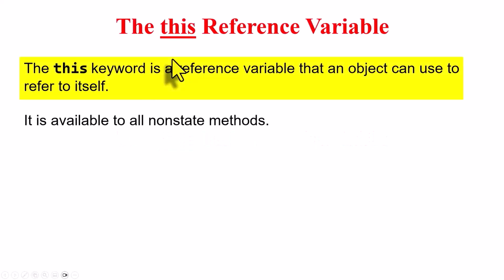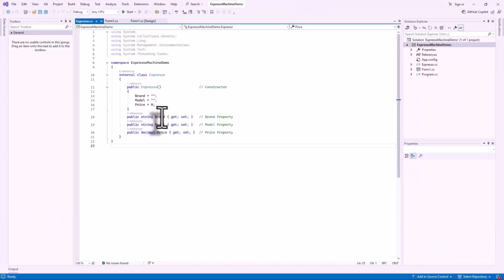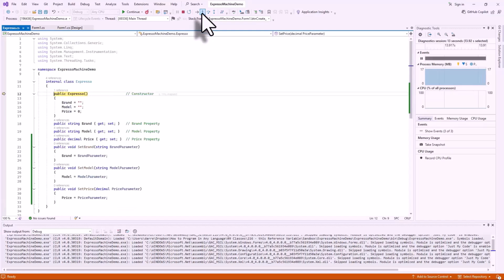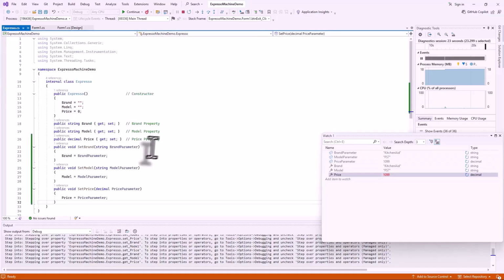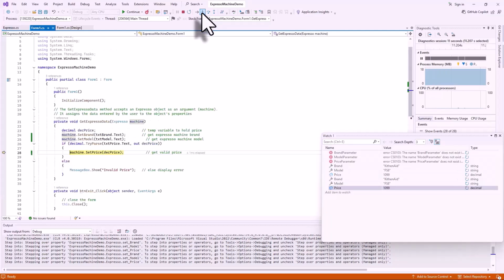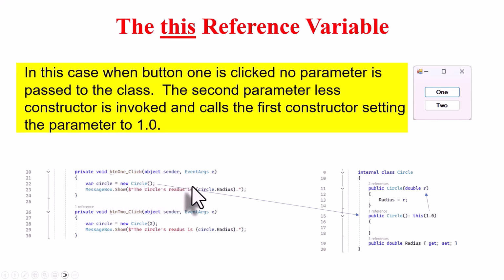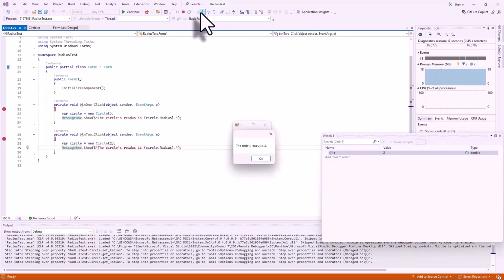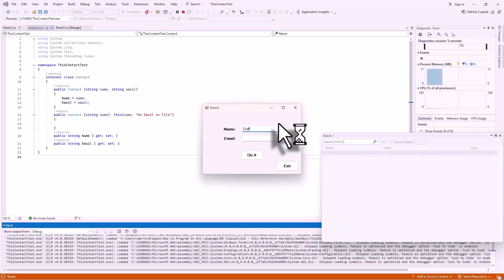The THIS Reference Variable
The fields in the constructor of a class have names.  If you place “this” in front of any variable in your class methods, it is making a reference to the fields in the constructor.  What does that mean?

Our applications are often using the set and get methods of our classes.  When we want to pass data to a class field we use “set” and we pass the data in a parameter of our class call.

In the class method itself that data is captured in a parameter variable of that method.  The name of that variable could be anything.  It’s best to make that name something that relates to the field in the constructor.  The “this” keyword allows us to actually name it the same as the field in the constructor.  The “this” keyword simply means “this object’s” field in the constructor.

Grasping this concept becomes clearer when we see it in action.  And the thing is, you don’t have to do this.  This is simply a technique that allows programmers to use the same name when referring to data coming into a class from the outside.